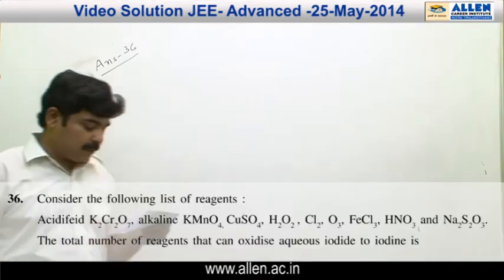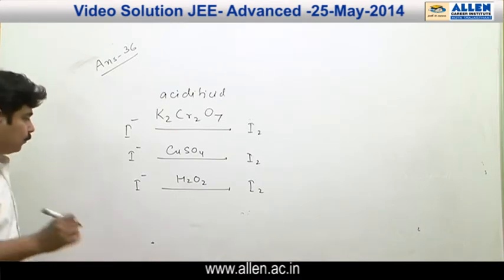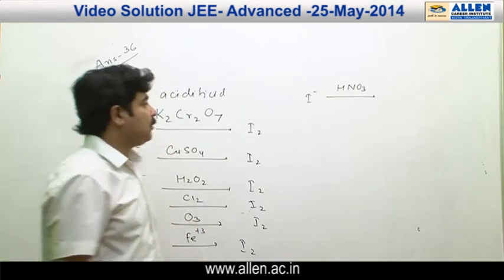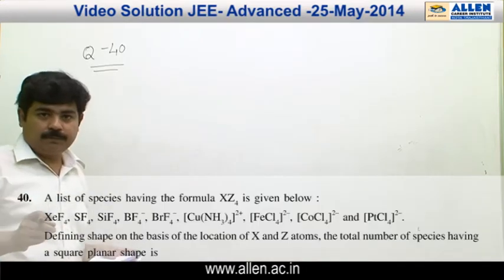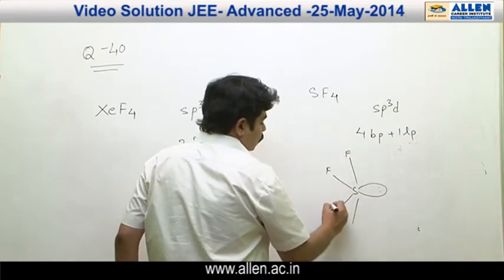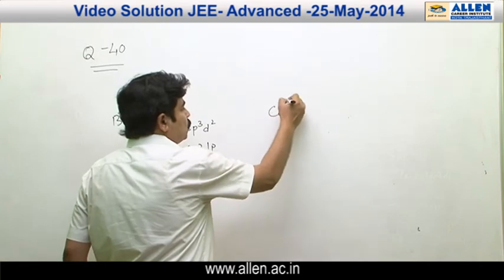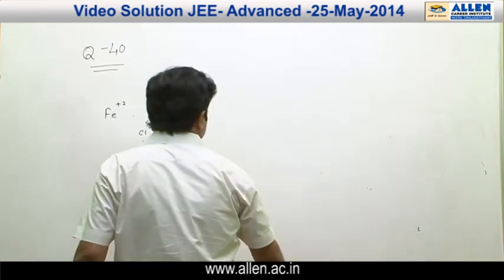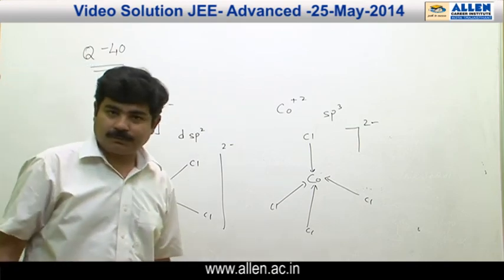JEE ADVANCED 2014 Video Solutions by ALLEN (Paper 1 - Chemistry Q 36, 40)